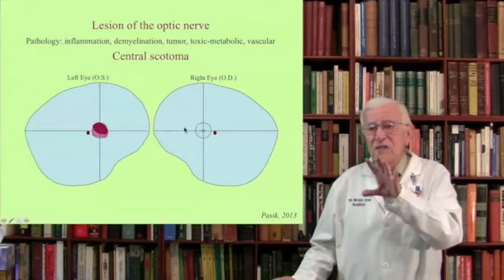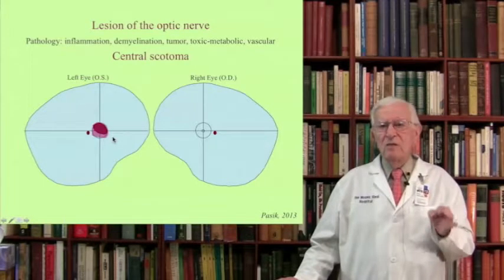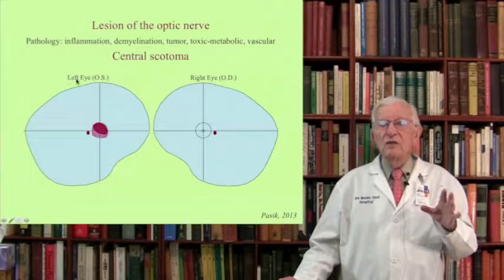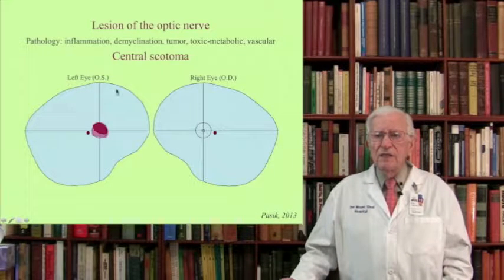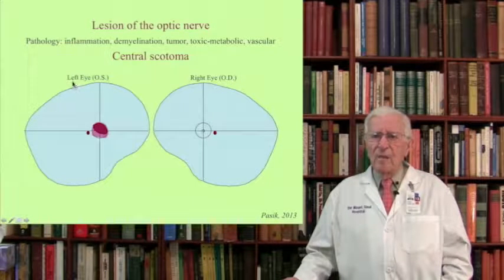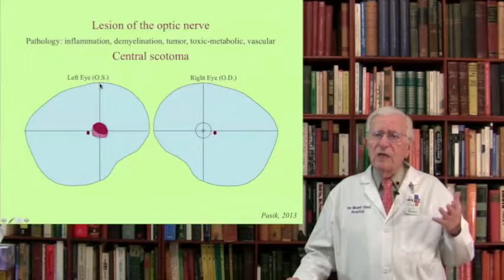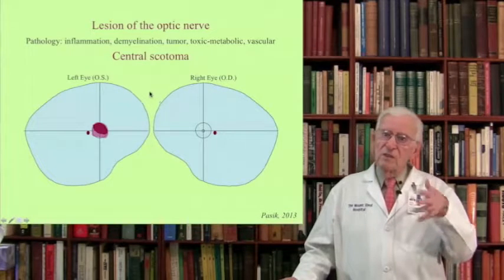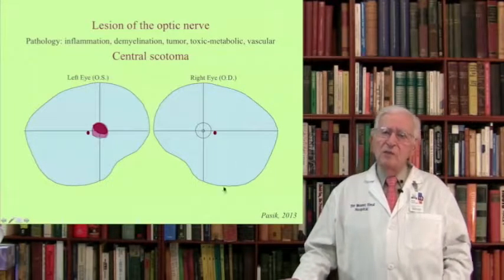Lecture 5. The Visual System III-IV Structure, Function and Dysfunction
Objectives

To gain an understanding of:
• The organization of the central visual pathways
• The functional role of each segment
• The processing of visual information in each segment
• The characteristic visual field defects cause by lesions in each segment